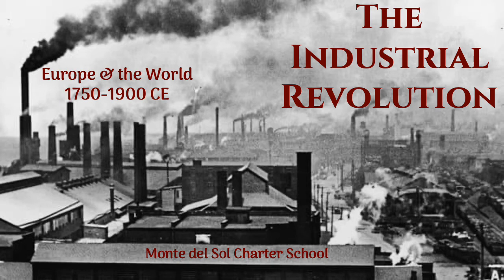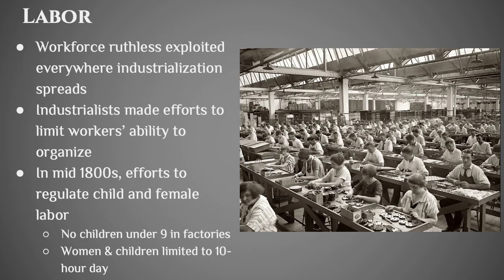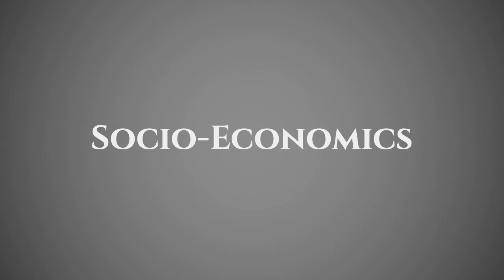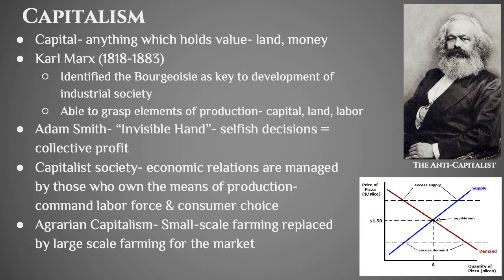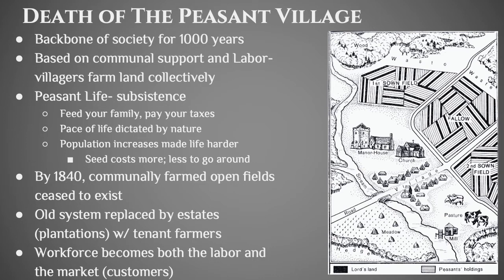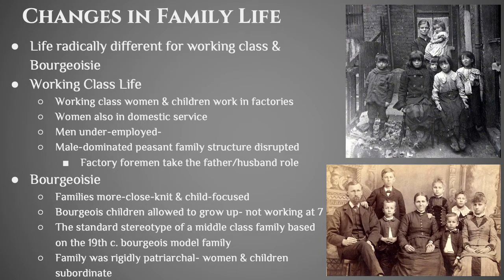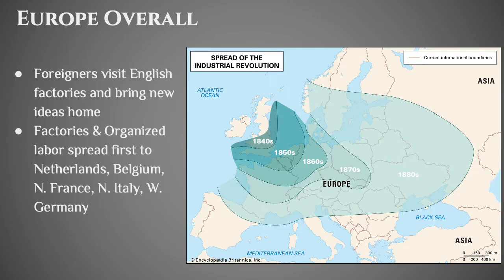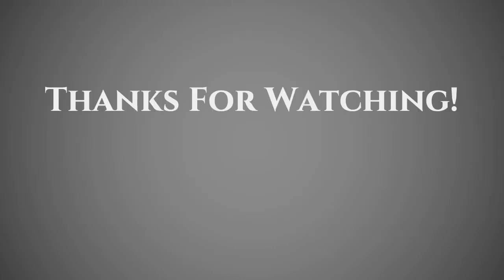The Industrial Revolution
This is a video on the Industrial Revolution, focusing primarily on Great Britain, and is intended for high school students taking world history or AP World History.